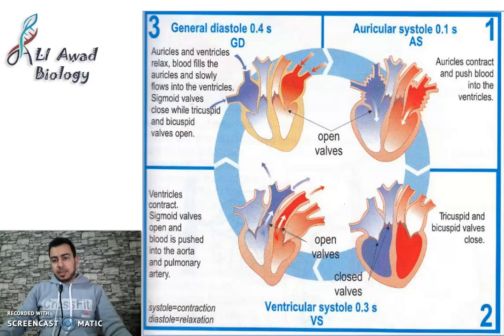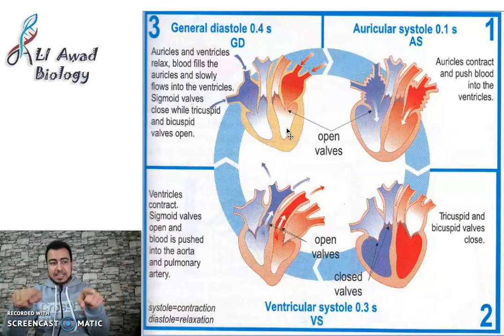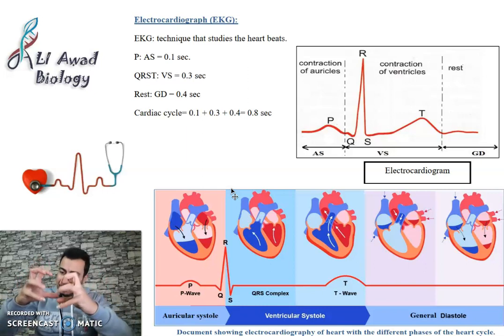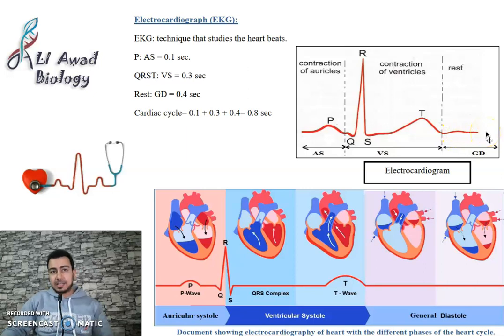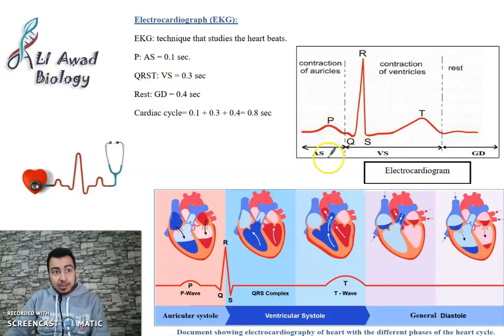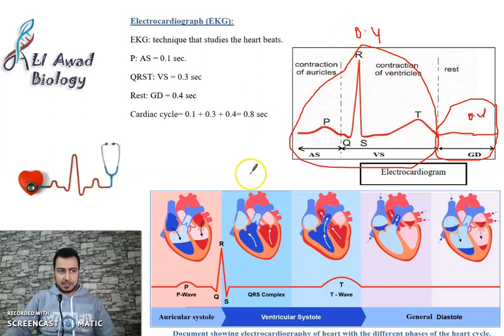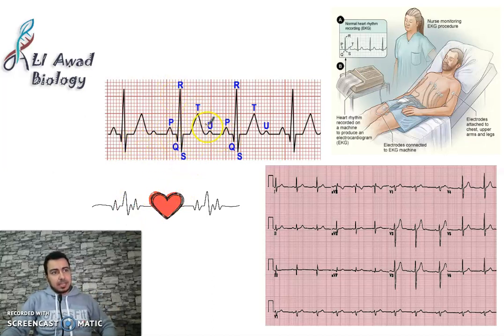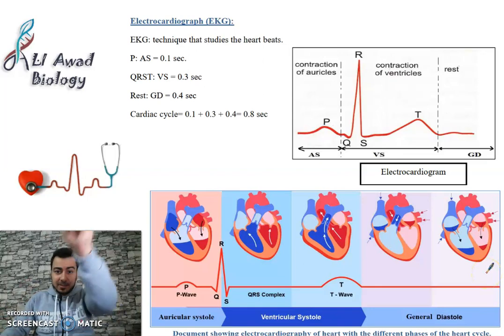Chapter 3: Activity 1 part 5 heart and cardiac activity (EKG or ECG)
explains electrocardiography or EKG (ECG) and the meaning of PQRST phases during it.